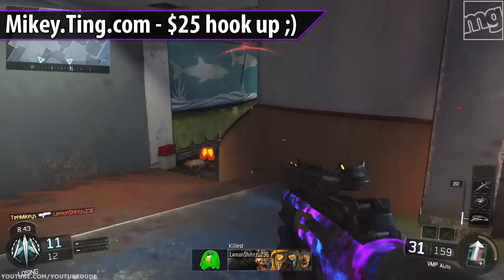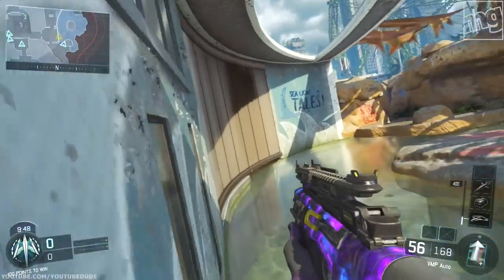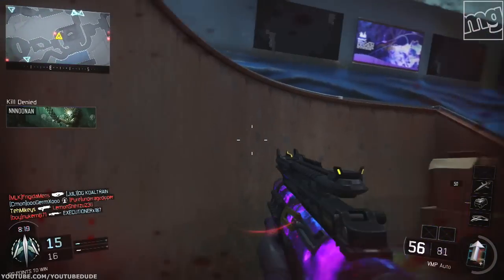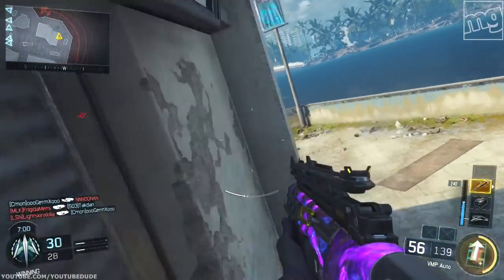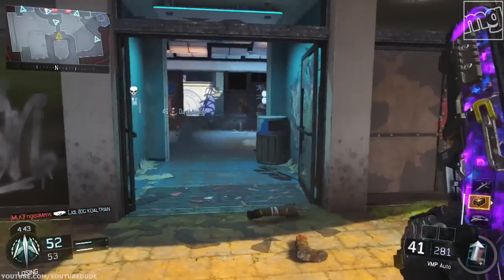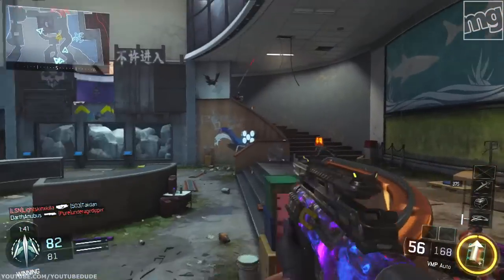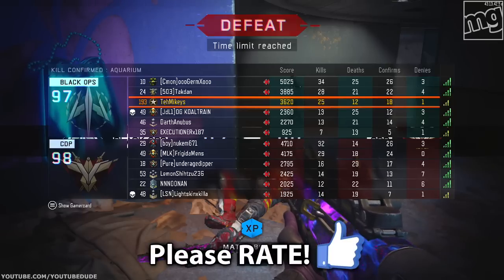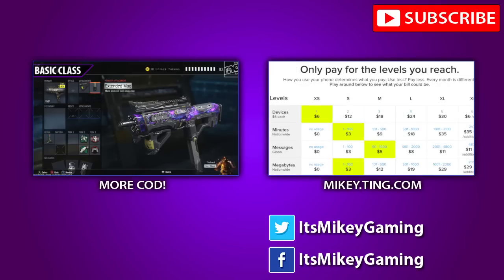BLACK OPS 3 - HOW TO PLAY OVER IPHONE, USING TING!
Playing BO3 via Ting service on iPhone - Please RATE!

► Cheap New Games